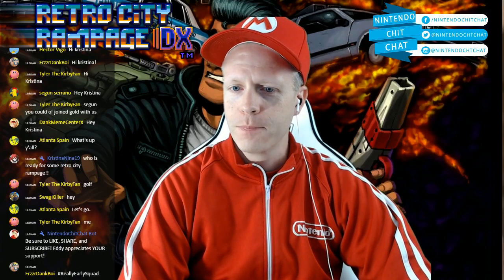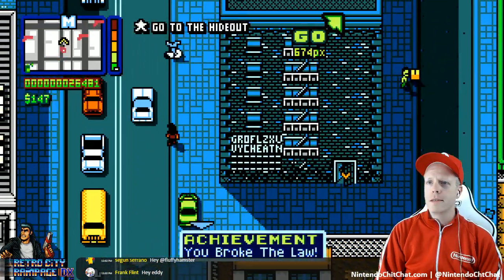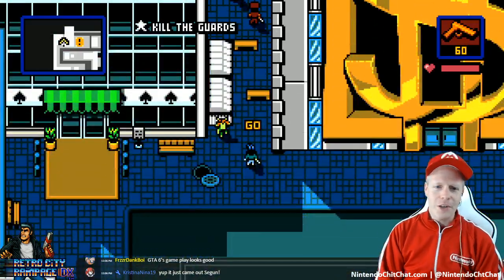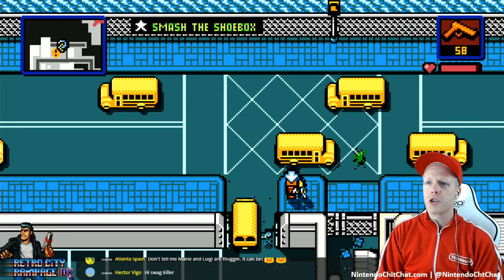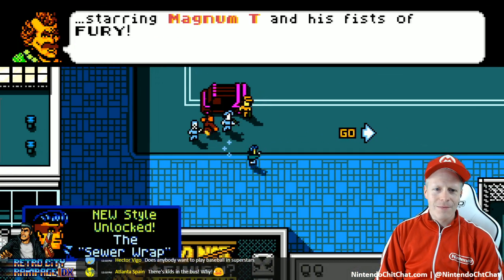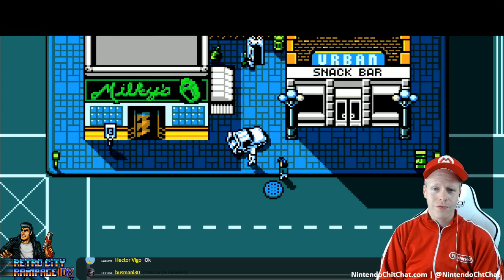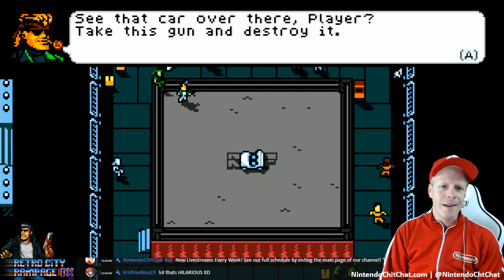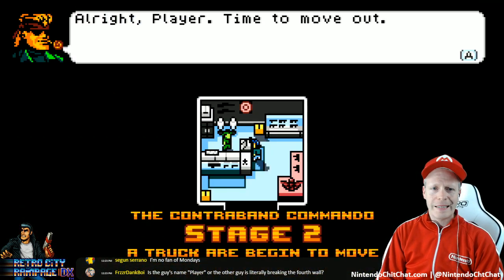Retro City Rampage DX [Nintendo Switch] LIVE!